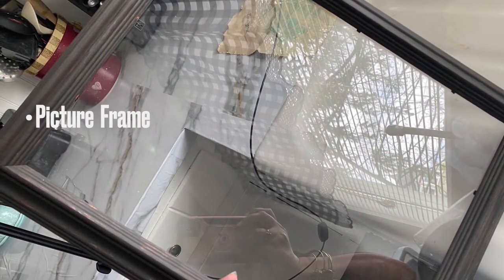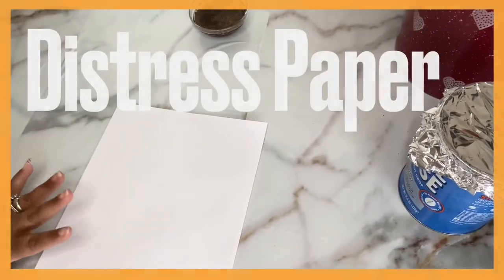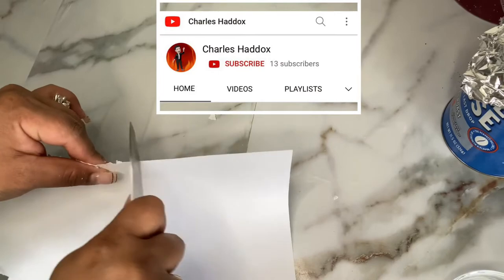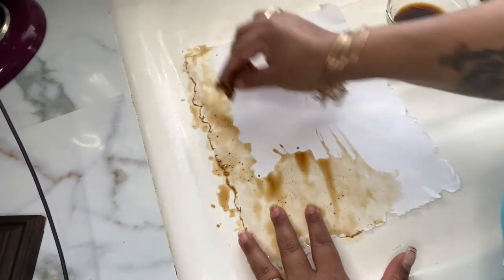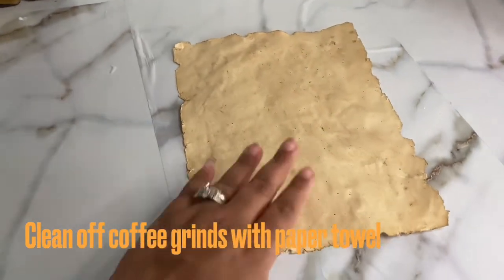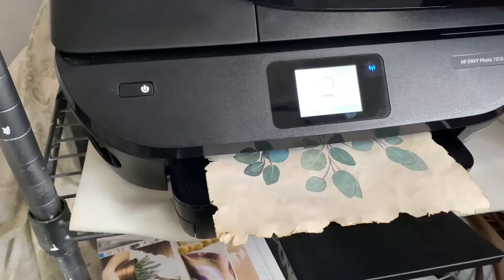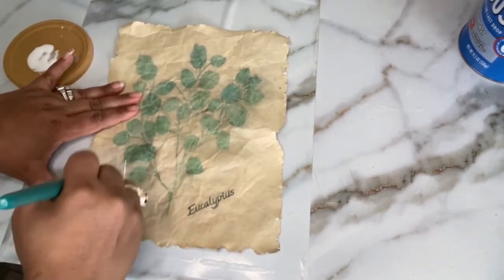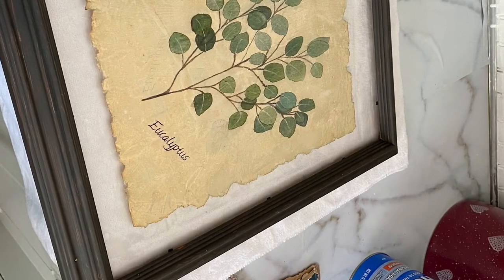How to create Wall Decor/ Pictures Framed Art How to age printer paper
I made this framed wall art inspired by some expensive ones I saw from kirklands the one I saw at tj maxx was not as expensive by I didn’t want to spend the extra cash so I used household items a used frame and som know how to creat this piece of art Enjoy!

Mini iron that I used :

Mini Heat Press Machine Mini Iron Heat Transfer Machine Portable Heat Press Machine with Mesh Cloth Pressing Cloth Pad Silicone Pad, Charging Base Accessories for T-Shirt Shoe Bag (Blue)